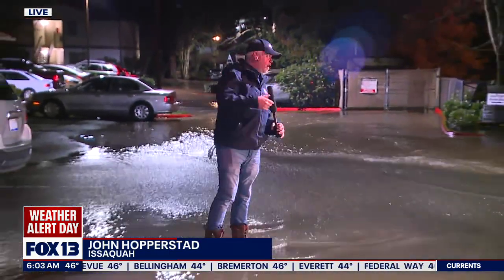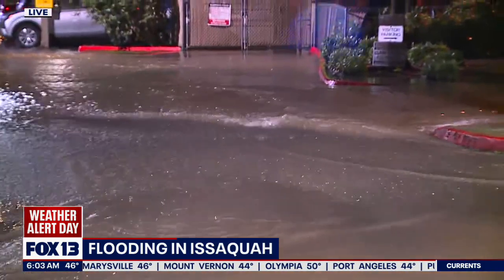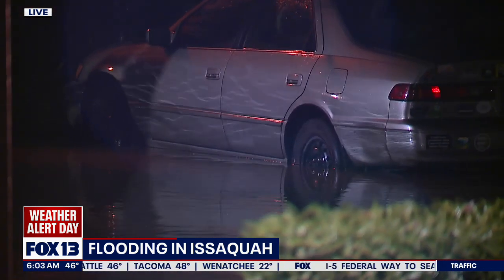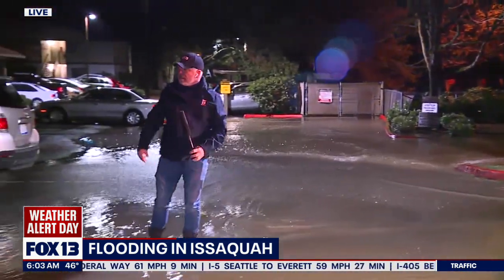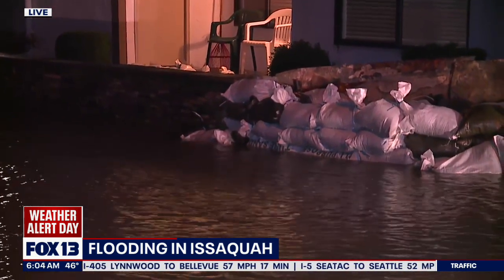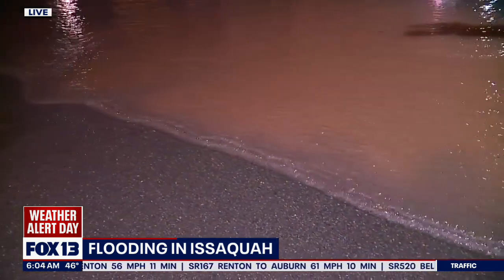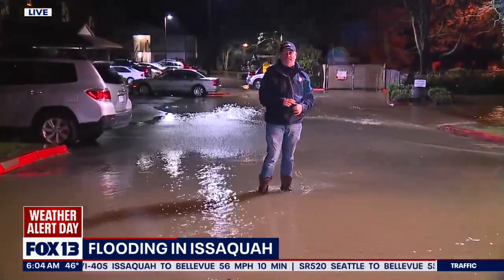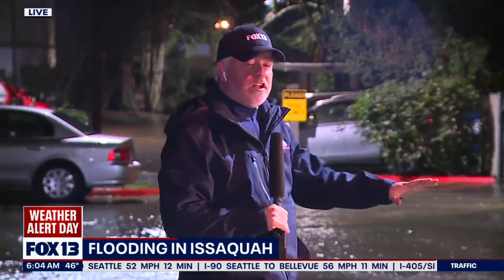Roads flooded in Issaquah, Washington | FOX 13 Seattle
FOX 13 Morning News tracking the local rivers as heavy rain continues to hit the region.